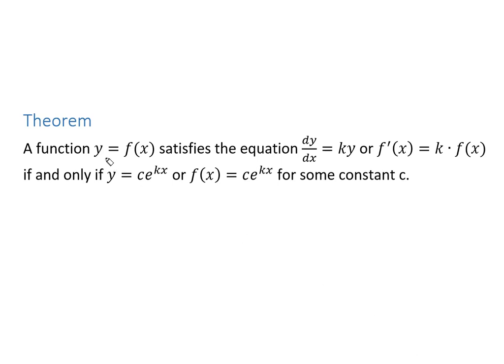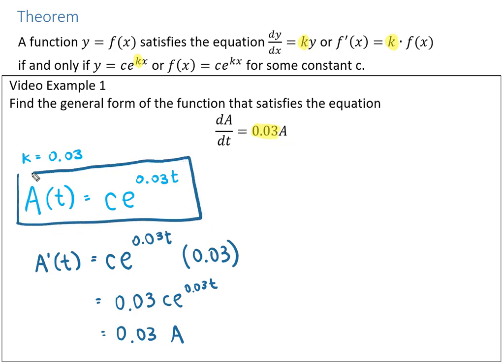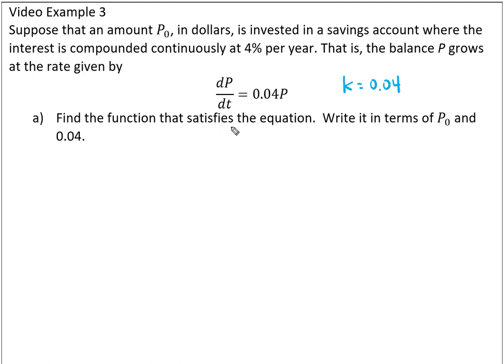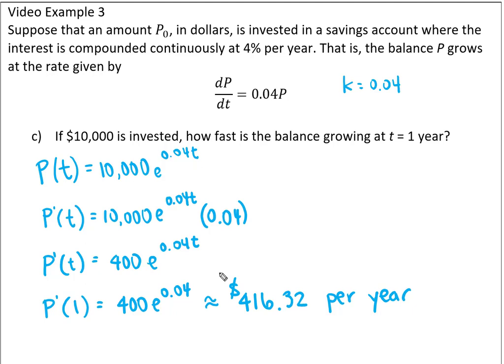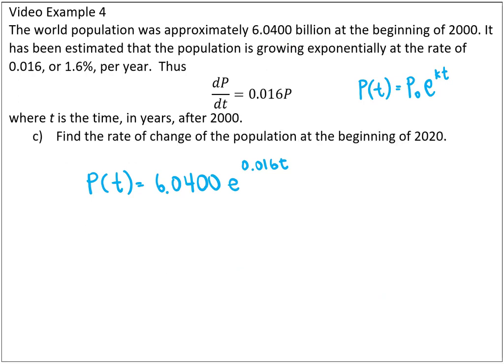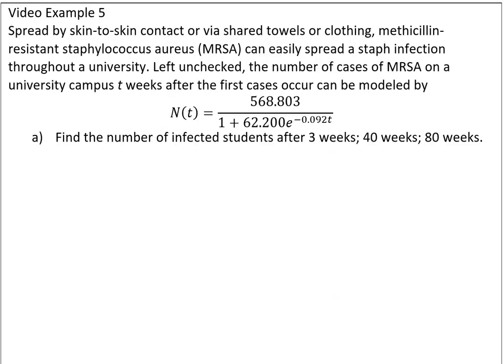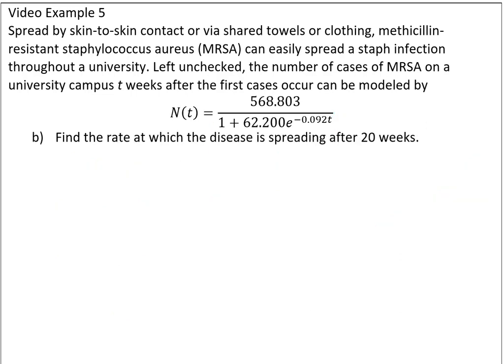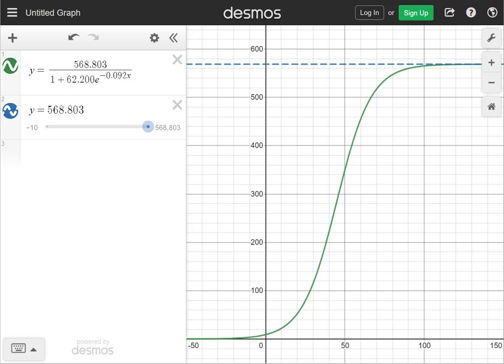M120 Section 2.4 Applications: Uninhibited and Limited Growth Models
Math 120 Business Calculus
Section 2.4
Applications: Uninhibited and Limited Growth Models
Bittinger